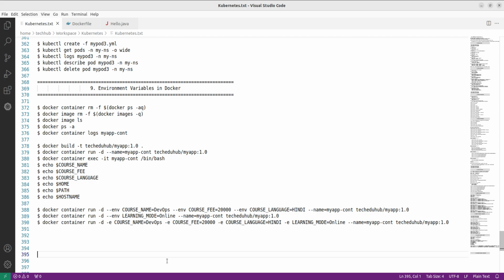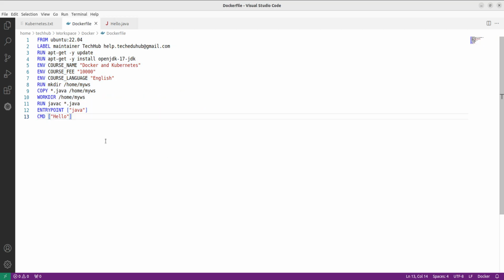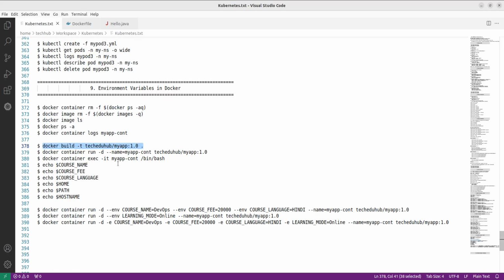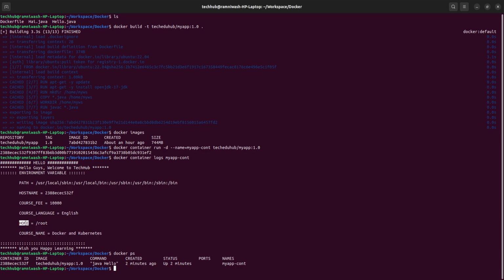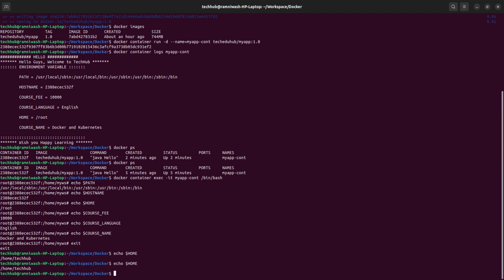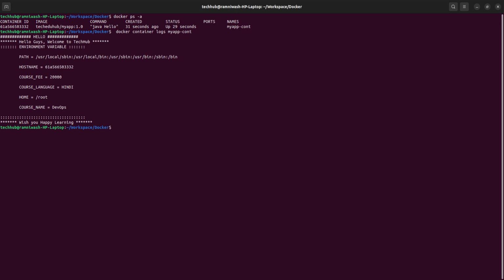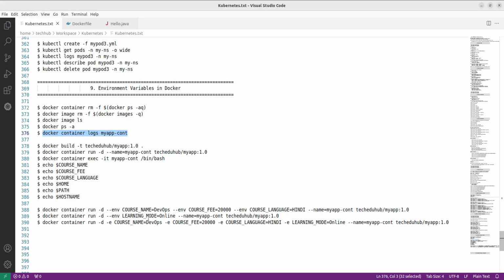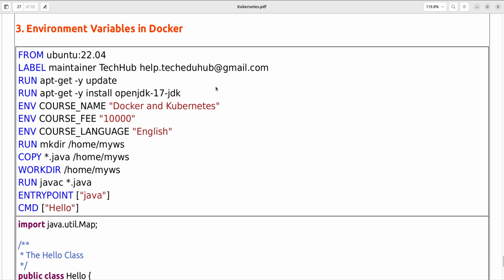Session 25 : Environment Variables in Docker